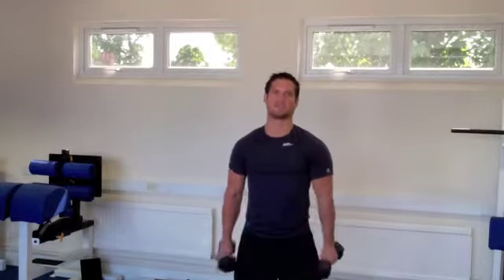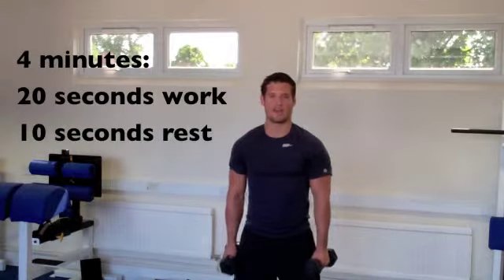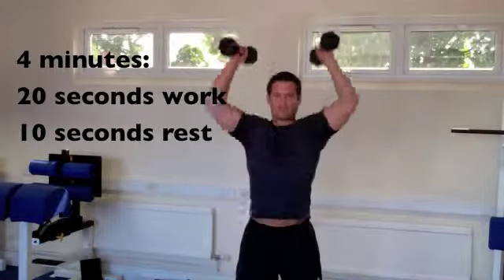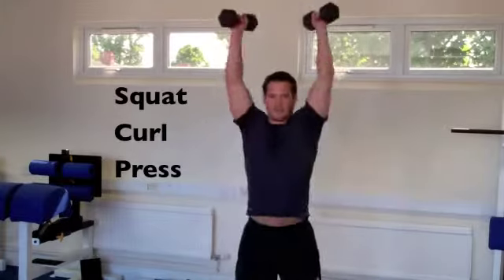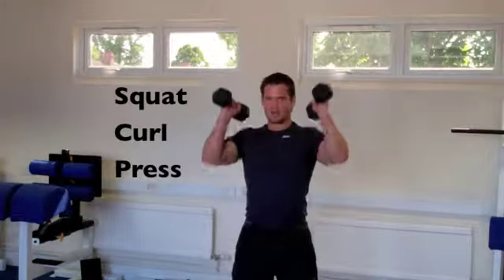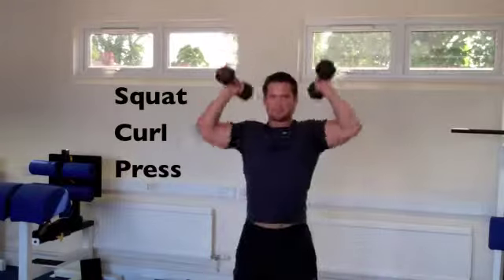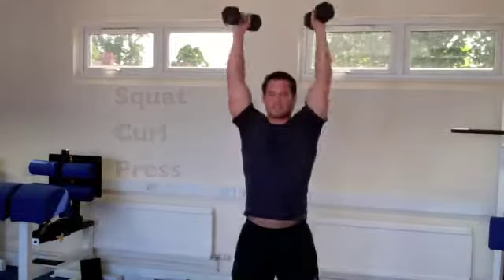Friday Fitness Challenge May 6th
Have a go and let us know how you got on!

In this video, Stephen is at the DoubleVision Conditioning Centre, a personal trainer gym in Bedford. If you would like to find out more about us, and get in touch.